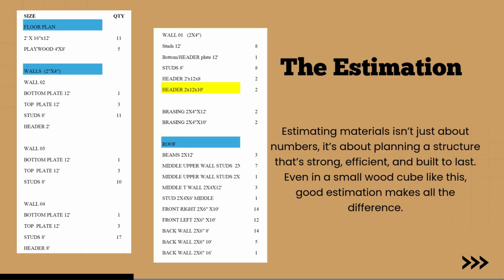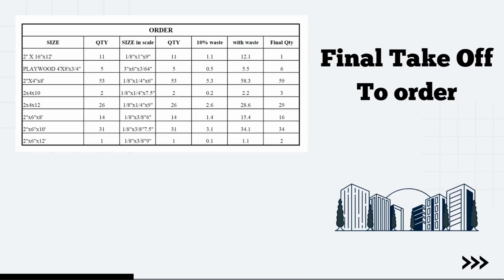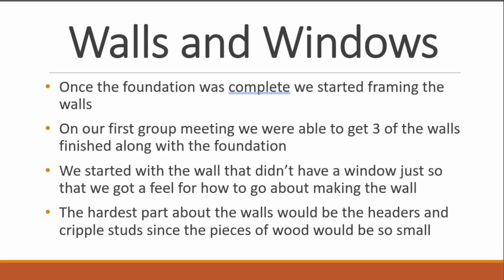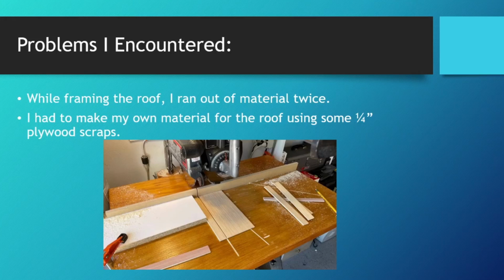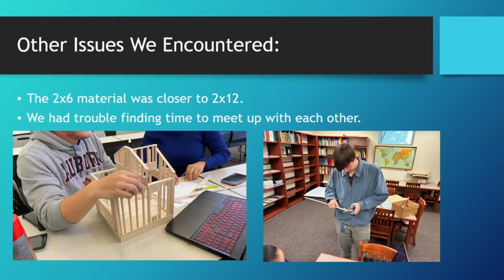Group #2 Framing Cube Project